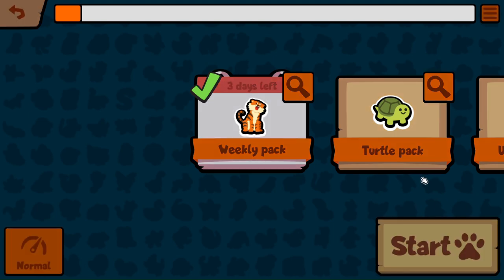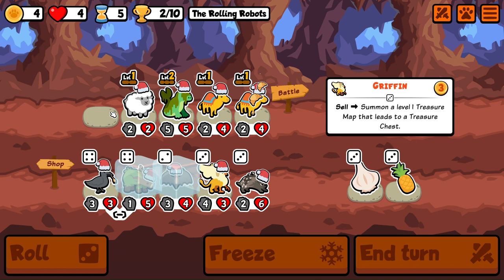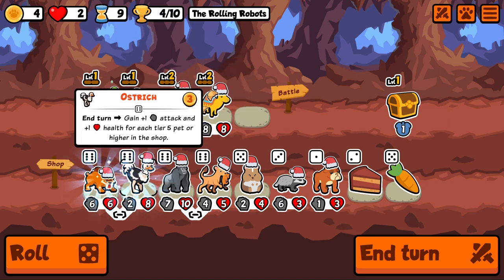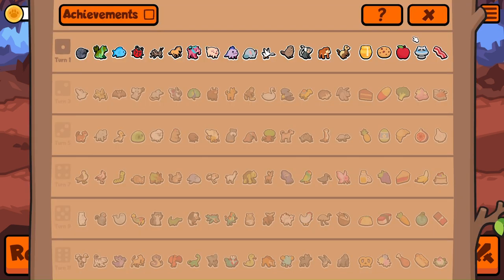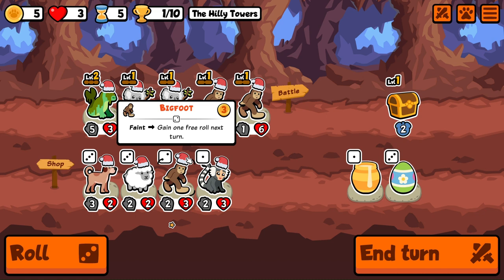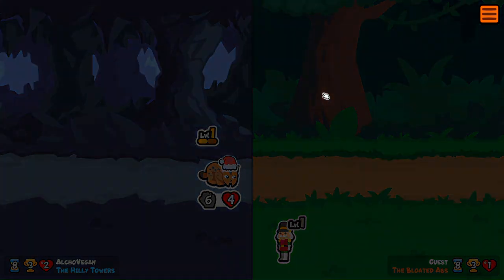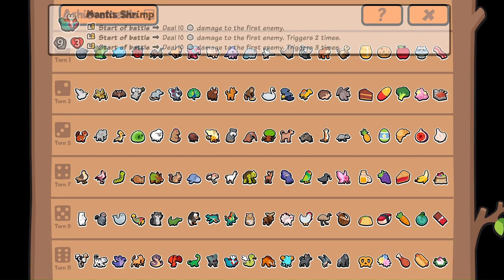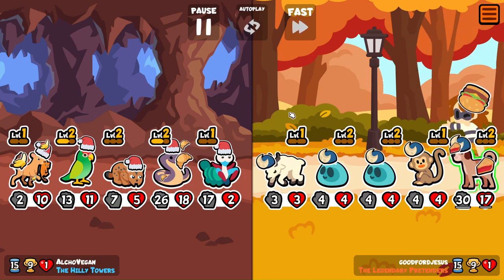playing super auto pets weekly snipe build win